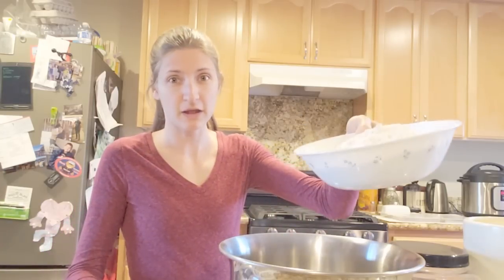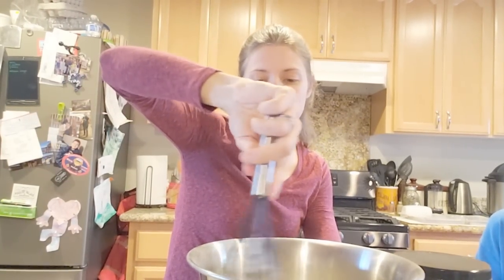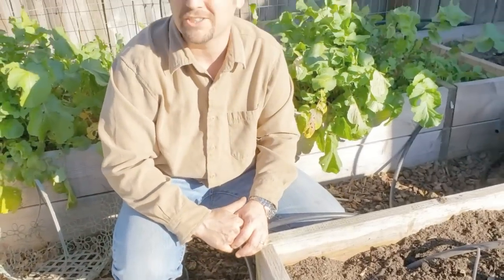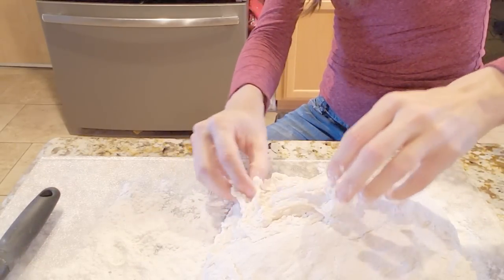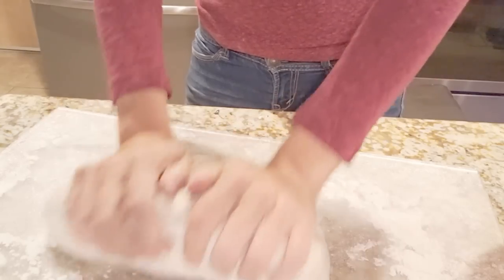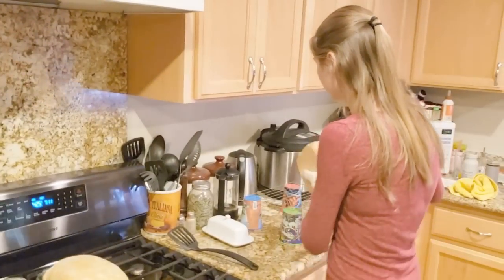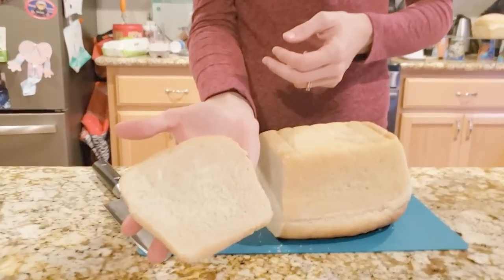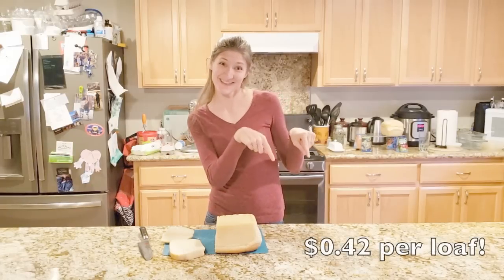The BEST Homemade Sandwich Bread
I have been making our sandwich bread on and off for the past couple of years, giving up now and then because the kids didn't like it and it would mold in the pantry. But I have finally found the recipe that all three of my kids like! I hope that you give it a try and that you and your family like it!

***EDIT***
Thank you to everyone who has been watching and commenting on this video. I thought I should update the recipe to note that I have now switched from using canola oil to grapeseed oil. Still makes an incredible loaf and is totally healthier!

For this recipe you will need:
6 1/2 to 7 1/2 cups of all purpose white flour
1/4 cup sugar or honey
1/4 cup neutral flavored oil (I use grapeseed)
2 1/2 tsp salt
1 1/2 tbsp dry activated yeast
2 3/4 cups very warm water